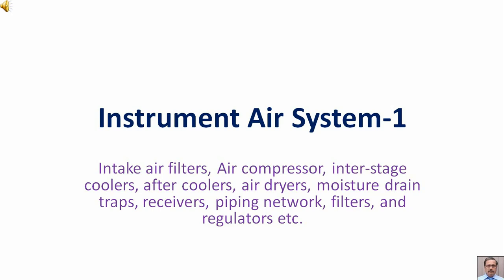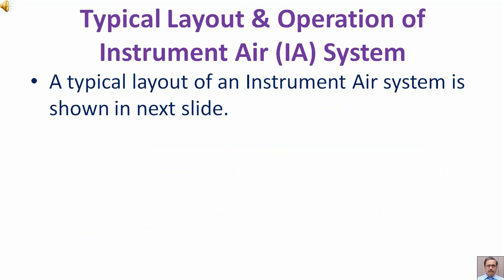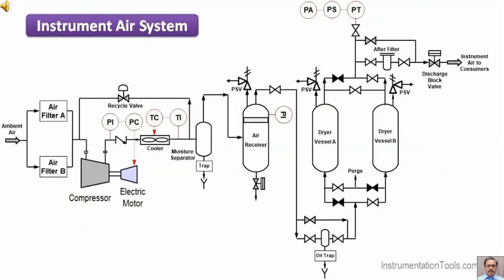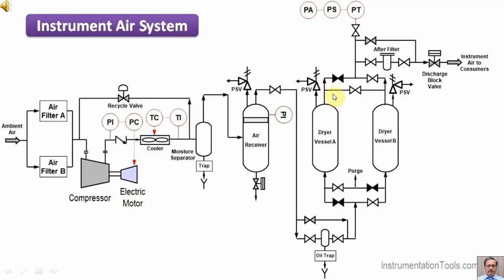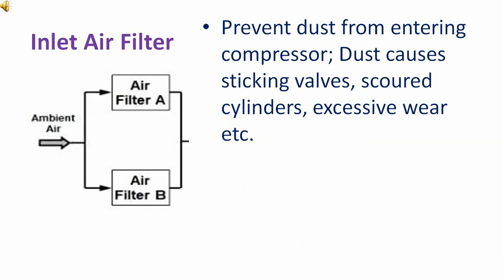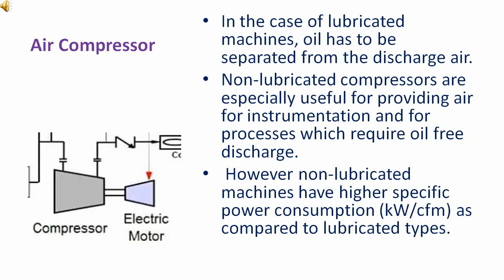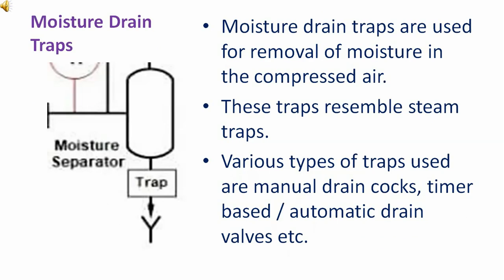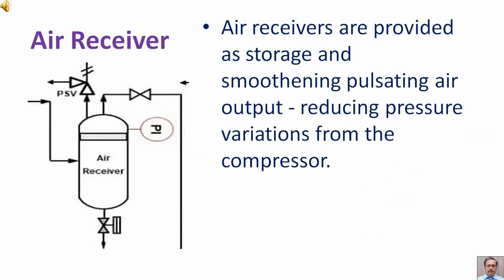Instrument Air System 1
Intake air filters, Air compressor, inter-stage coolers, after coolers, air dryers, moisture drain traps, receivers, piping network, filters, and regulators etc.